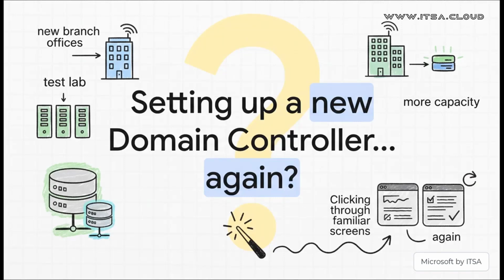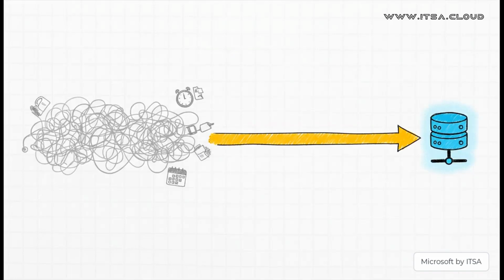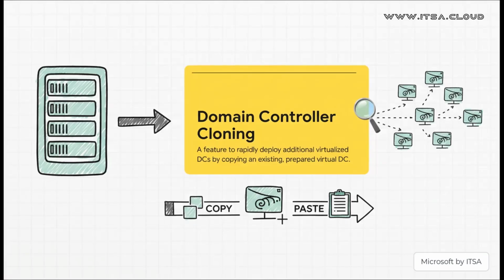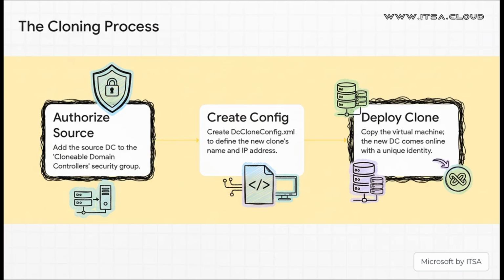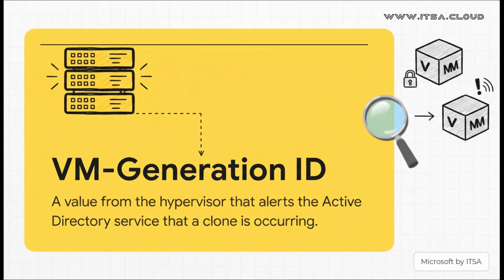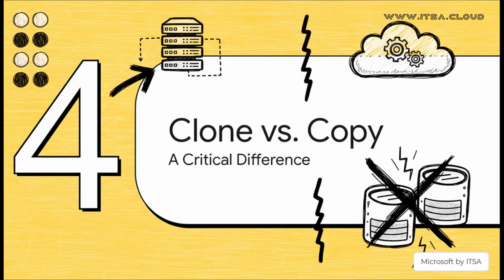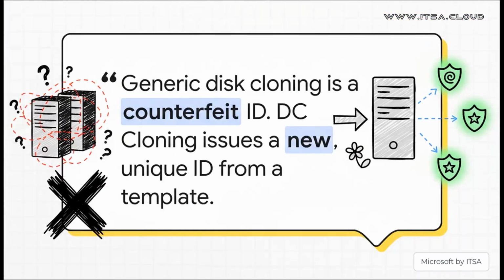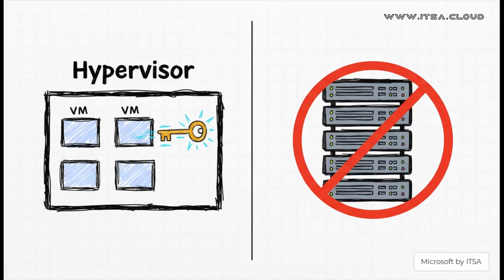Microsoft Windows Server Domain Controller (DC) cloning feature.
Windows Server 2025 Domain Controller (DC) cloning is a feature allowing administrators to rapidly deploy additional virtualized domain controllers by copying an existing, properly prepared virtual DC. It utilizes the hypervisor’s VM-Generation ID to securely clone the Active Directory database, preventing issues like USN (Update Sequence Number) reuse, and is ideal for scaling out directory services in datacenter environments.

|| Key Aspects of Windows Server 2025 DC Cloning
__Process & Requirements: The source DC must be authorized by being added to the "Cloneable Domain Controllers" group in Active Directory. A configuration file (DcCloneConfig.xml) is created on the source DC to provide network and identity details for the new clone.

__Safety Mechanisms: The process relies on the virtual machine Generation ID (VM-Generation ID). The hypervisor alerts the Active Directory service that a clone is occurring, forcing the new DC to change its Invocation ID and acquire a new RID (Relative ID) pool.

__Benefits: It significantly reduces the time to install new DCs, as it eliminates the need to run the full Active Directory Domain Services (AD DS) installation wizard for each new server.

__Virtualization Only: DC cloning only works for virtual machines (VMs) and not for physical hardware, relying on hypervisor support.

|| Difference from Disk Cloning
While DC cloning involves duplicating a virtual disk, it is a specialized, Active Directory-aware process, not to be confused with generic block-level disk cloning (e.g., using software to copy a disk to an SSD). The process ensures that the cloned DC is unique on the network.